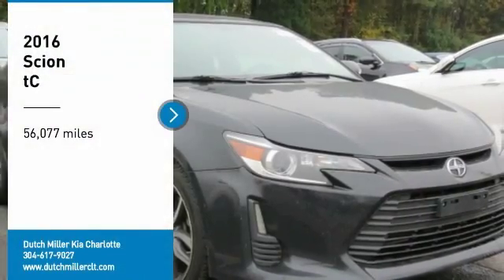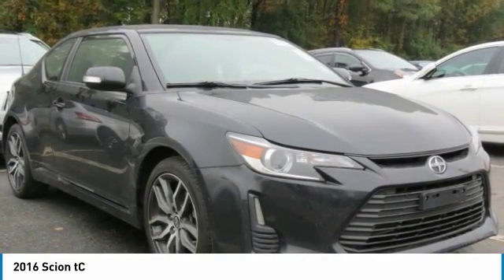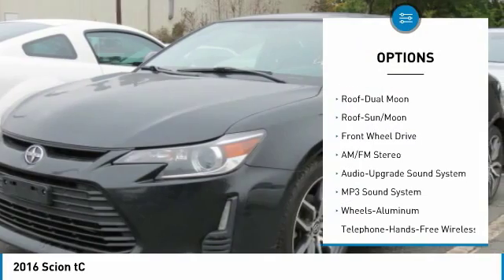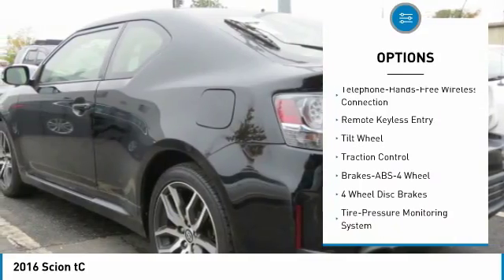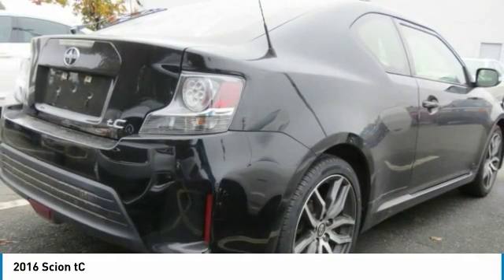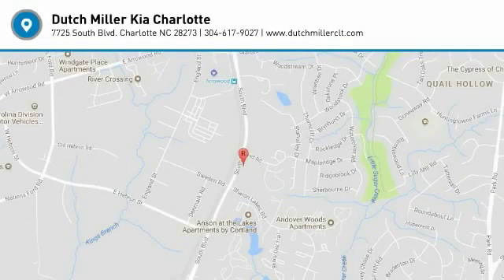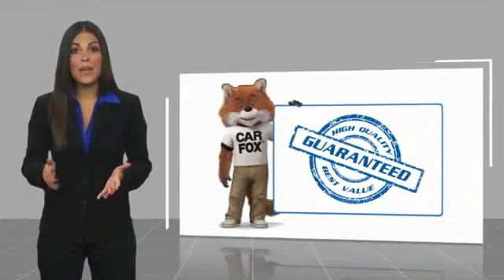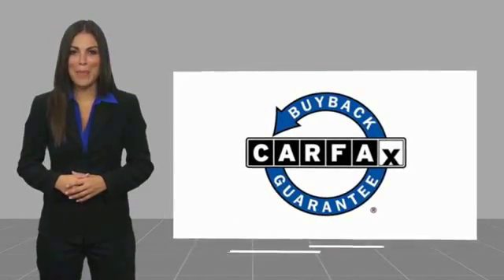2016 Scion tC Charlotte NC P1022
2016 Scion tC

7725 South Blvd.

New Arrival! CarFax One Owner! -Priced below the market average!- Bluetooth, Leather Steering Wheel Steering Wheel Controls, Sunroof/Moonroof, AM/FM Radio ABS Brakes Front Wheel Drive Call to confirm availability and schedule a no-obligation test drive!